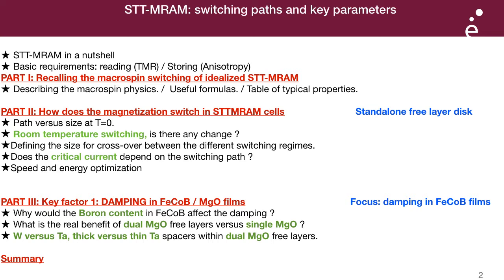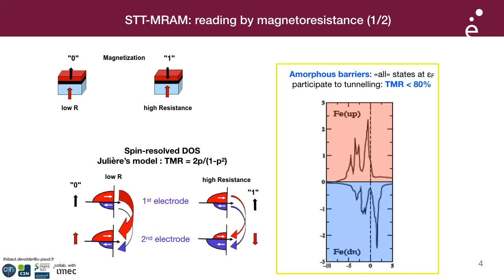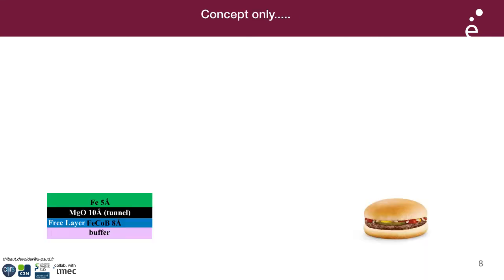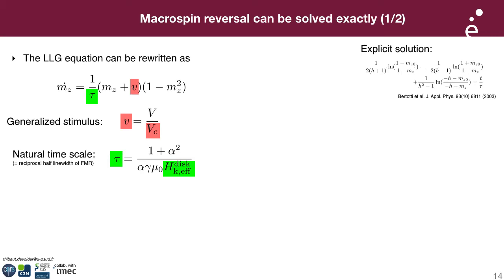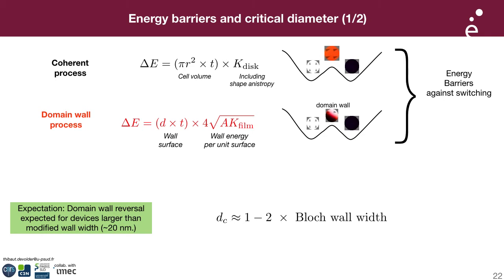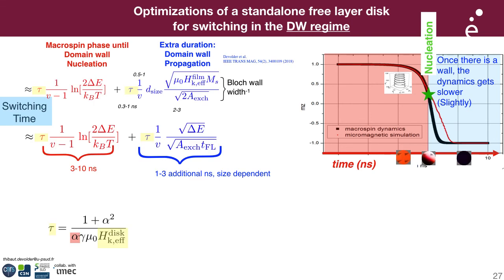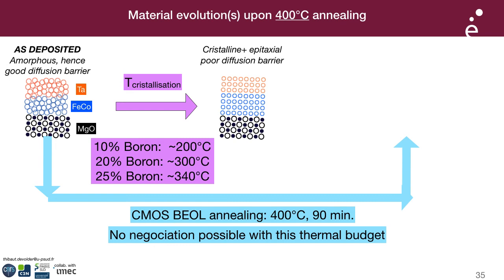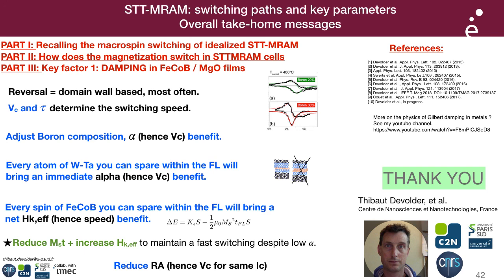Tutorial on STT-MRAM switching: key features of the switching dynamics and modulation knobs thereof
(Thibaut Devolder, research director at CNRS, Centre de Nanosciences et de Nanotechnologies, Université Paris-Sud, Université Paris-Saclay, France).

 Disk-shaped CoFeB/MgO based magnetic tunnel junctions are the central elements of Spin Transfer Torque Magnetic Random Access Memories (STT-MRAM). In this tutorial meant for the International Memory Workshop in May 2020, I describe the key features of the dynamics of the switching of the free layer, as well as the material strategies to render the switching faster, more reliable and more energy efficient.
At first, I recall the switching dynamics in the macrospin approximation. I then describe how the switching happens when treated in the micromagnetics framework for samples of various sizes. I define the disk diameter leading to a crossover between the different switching regimes and I detail how these switching regimes evolve with temperature or when a real stack is taken into account. I introduce a semi-analytical framework to allow optimization strategies in terms of switching voltage and switching speed.
The most important metric that can still be much improved for a more efficient switching is the Gilbert damping of the free layer. The second half of the tutorial is thus devolted to the description of the phenomenology of Gilbert damping in FeCoB systems. This includes the influence of the boron content, of the encapsulation material and of possible heavy metal contaminants onto the Gilbert damping in memory-relevant free layers.

Acknowledgment: most of the work was done in collaboration with IMEC Belgium, and with the support of my PhD student Paul Bouquin.